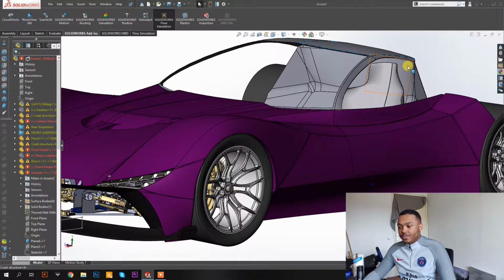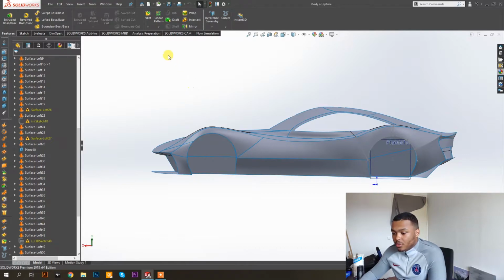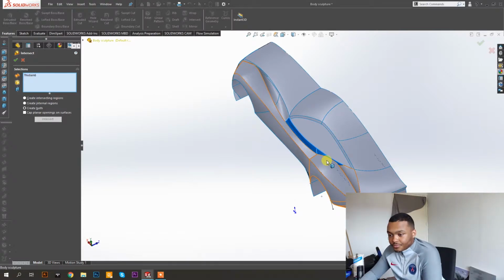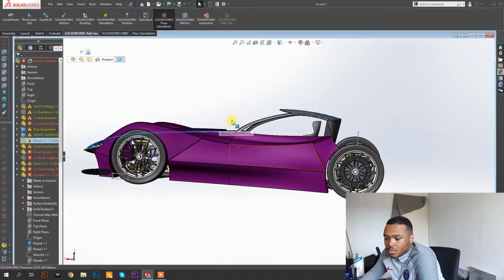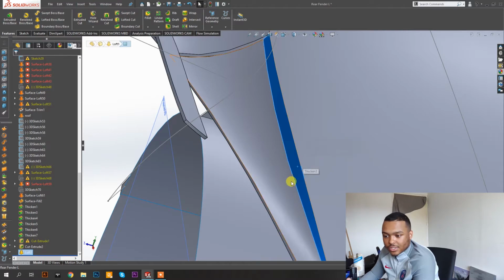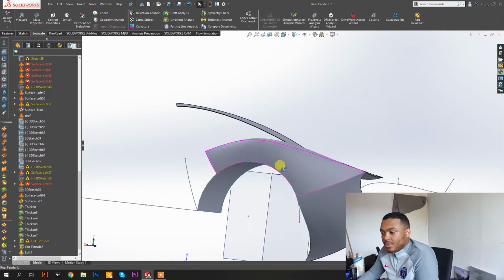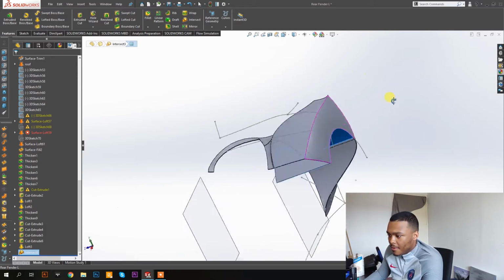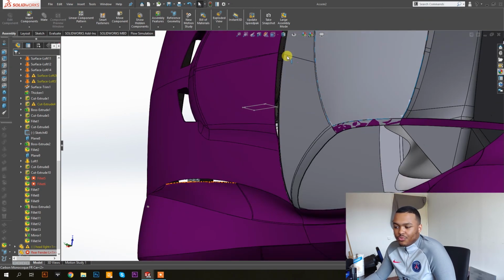SolidWorks Tutorial | How to make supercar body pannels | Veldboom Studios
Hello and welcome to SVA Design

Solidworks Tutorial How to make supercar body pannels

🚗 About Veldboom Studios:
Amsterdam-based design and engineering studio. We design, 3D-print, and build electric vehicles, digital twins, and creative tech — from SolidWorks CAD to Unreal Engine visualization.